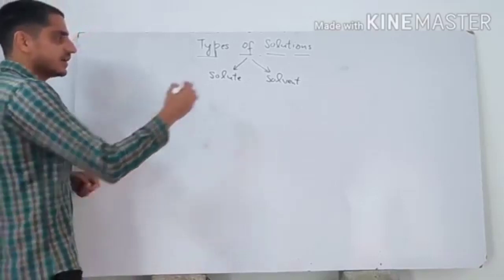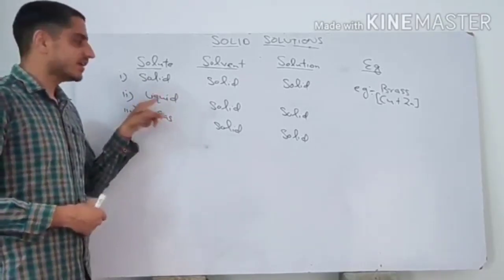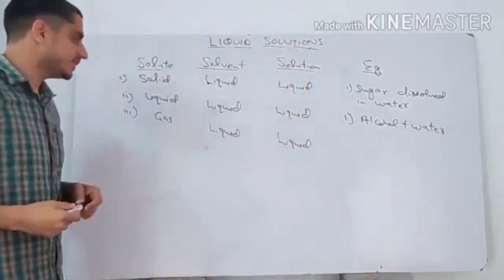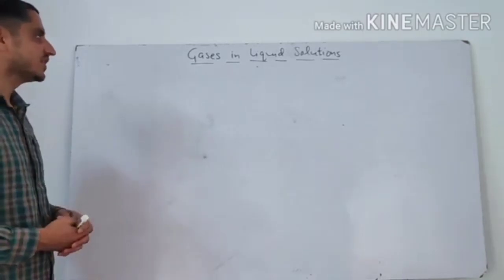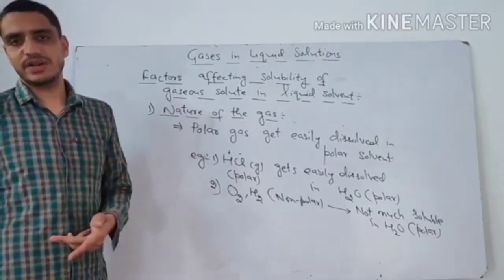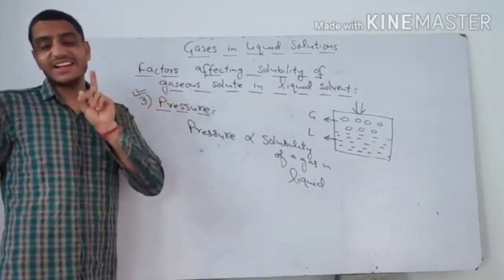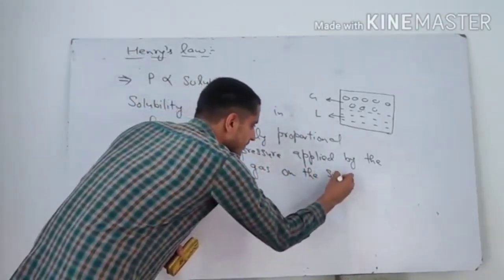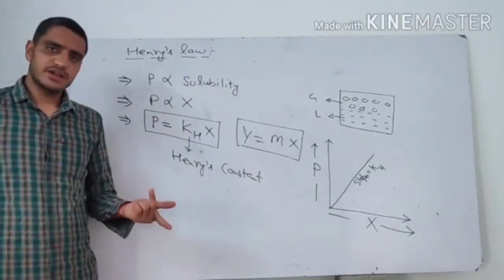CHEMISTRY Class - 12| PART -5 |Chap-1 SOLUTION || by ATUL RANA Sir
HELLO STUDENTS, here we are with the 5th video lecture of chapter 1 Solution In this video Atul Rana sir has explained types of solution, solubility, Henry's law, along with the diagram and example and also he has explain by giving formula so it is easy to catch and will be helpful for you all, hope it will work .

 AST EDUCATIONAL HUB channel is a joint venture of AST faculty providers and many renowned teachers of Various Subjects and Institutions from all over India. Its a platform created to provide free online lectures to all the students of class 9,10,11,12 and IIT JEE, NEET ,Competitive Exams aspirants. Here one can watch free lectures from famous teachers of their respective subjects. Every subject's lectures will be available topic wise and their detailed explanation will be done. Study material and notes will also be provided.

DON'T FORGET to SUBSCRIBR to our channel "AST EDUCATIONAL HUB".